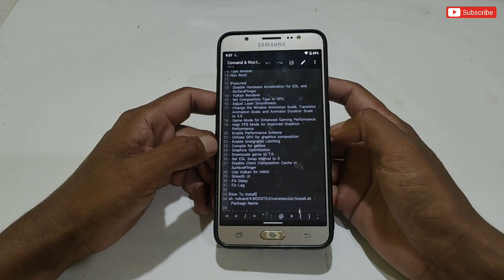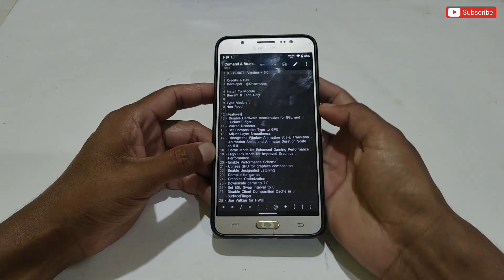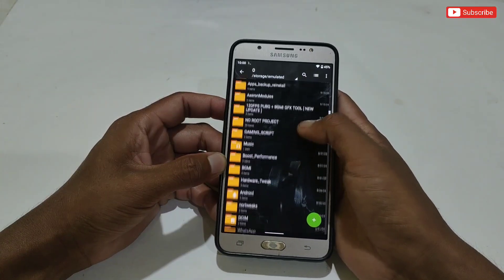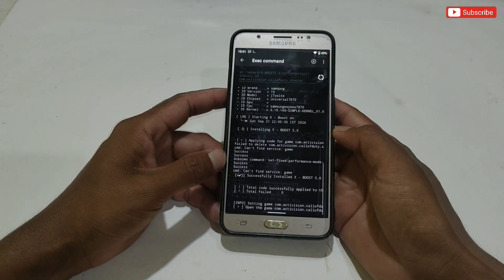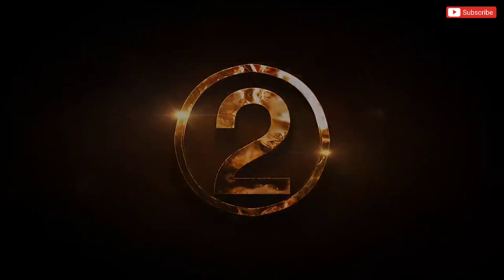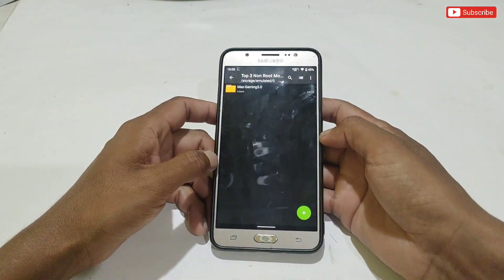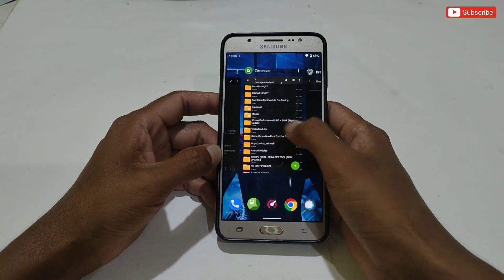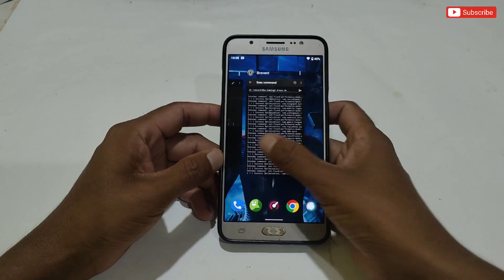How To Optimize Your Heavy Games - Boosting Low End Device Performance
Queries Solved-
overclock android no root
overclock android
overclock
no root